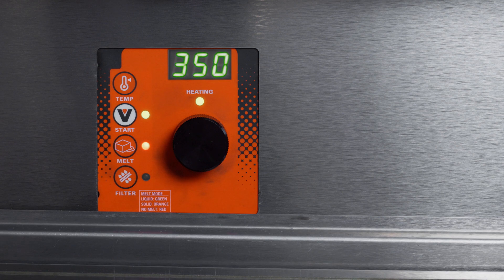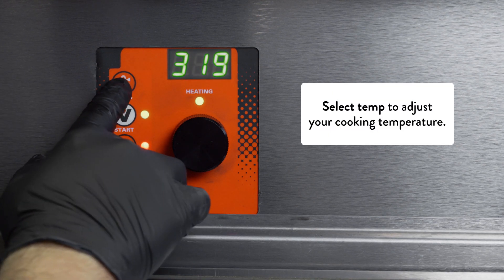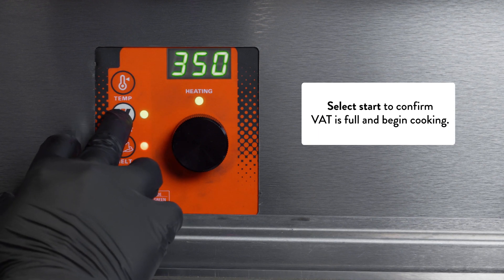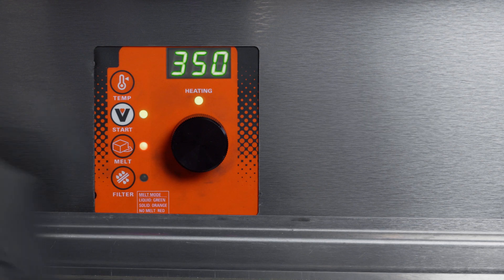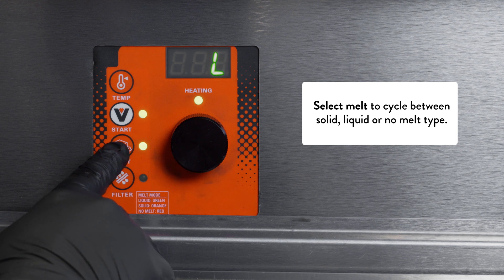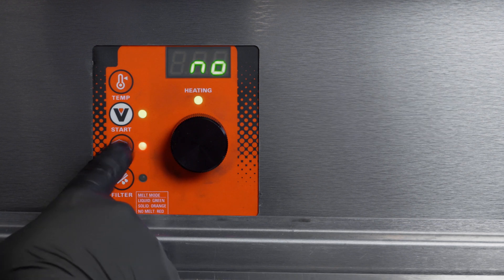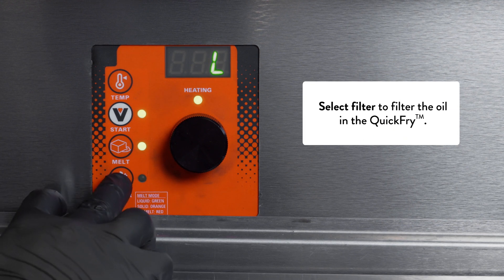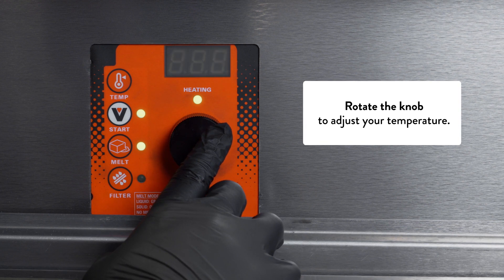How to Navigate "A" Controls for Vulcan QuickFry™ VHG50C & VHG75C (Analog Controls)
This video explains and familiarizes users with the solid state analog controls of the QuickFry™ fryer.

to further learn how to use, clean and maintain your fryer for maximum performance.